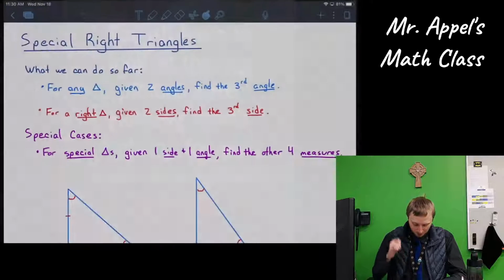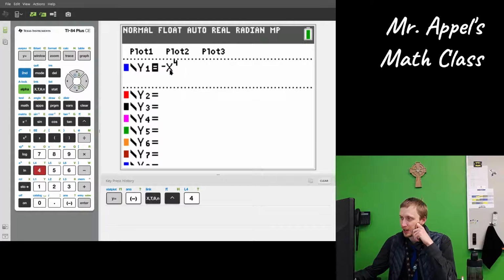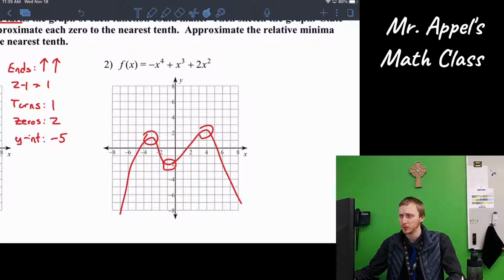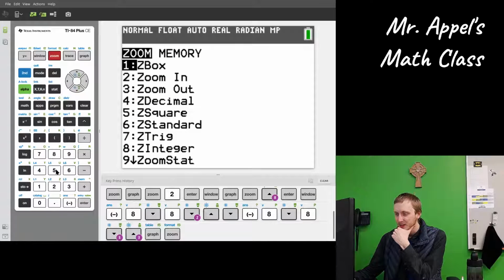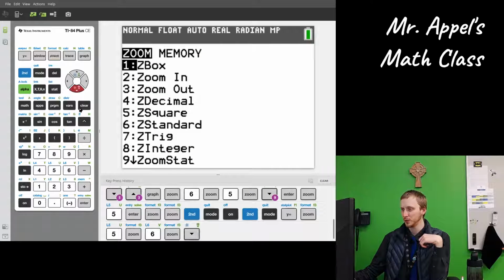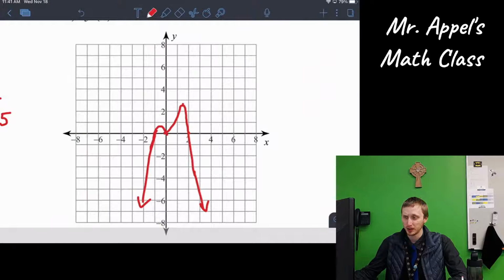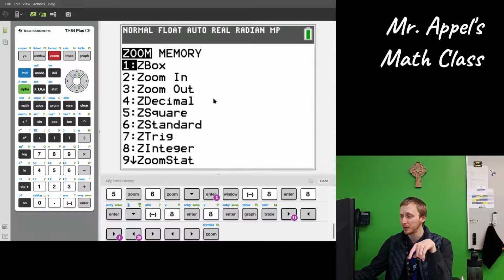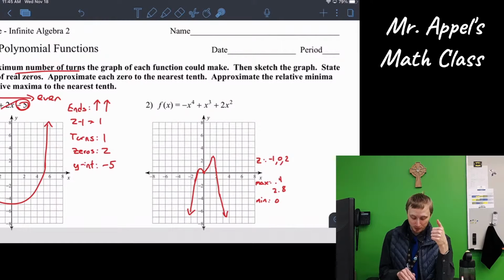WED 11/18/20 AlgII